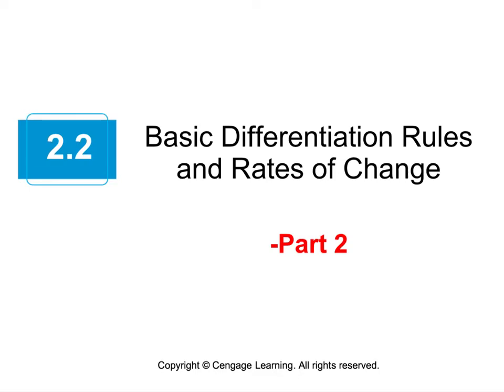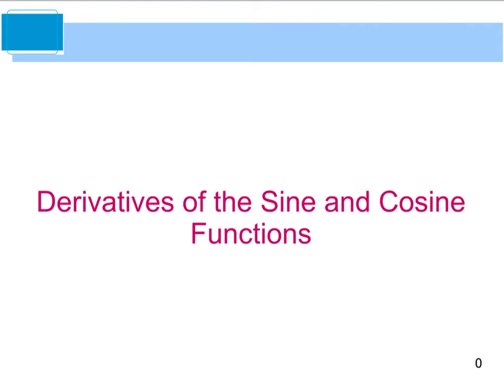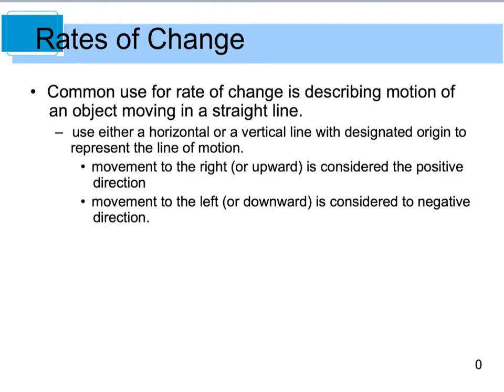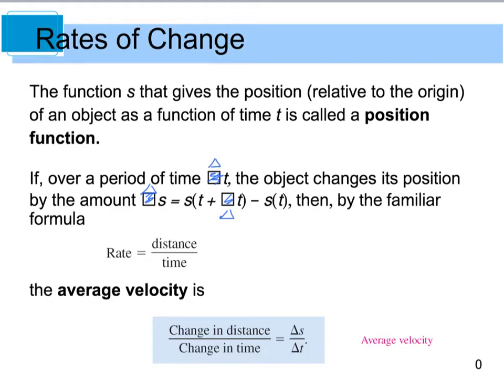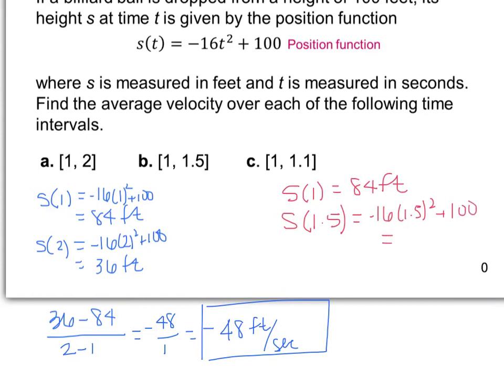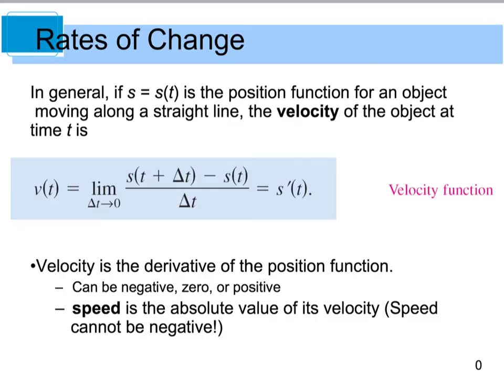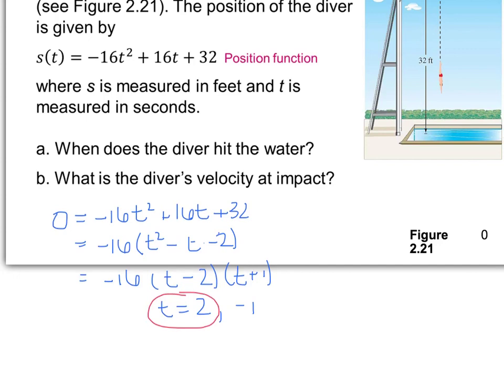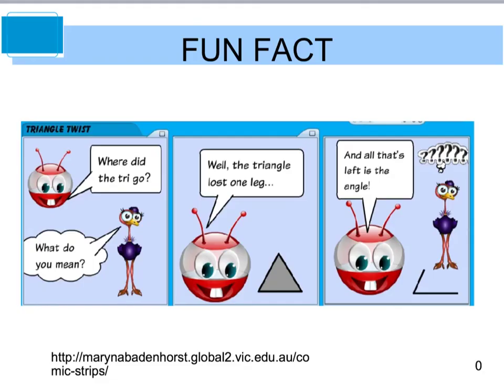Calculus 2.2 Basic Differentiation Rules - Part 2